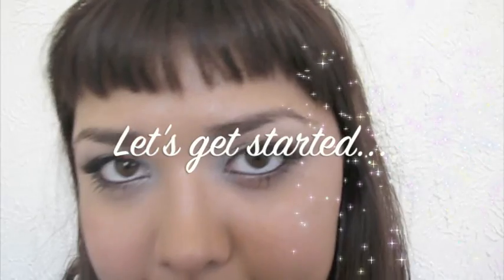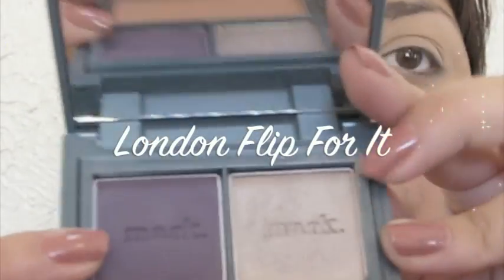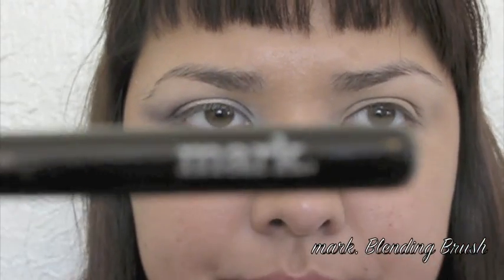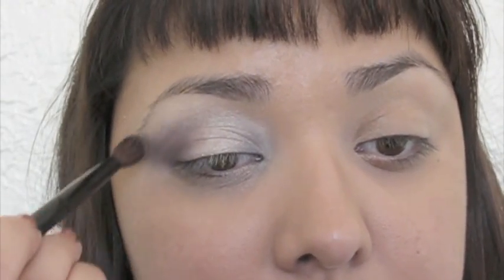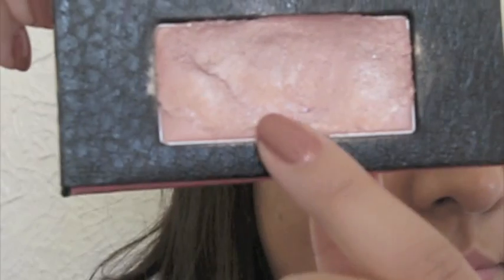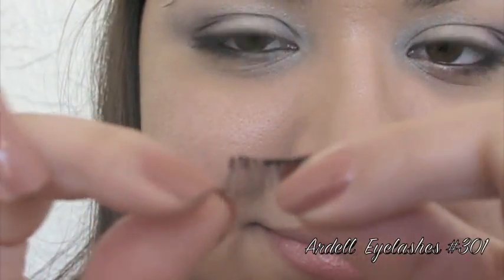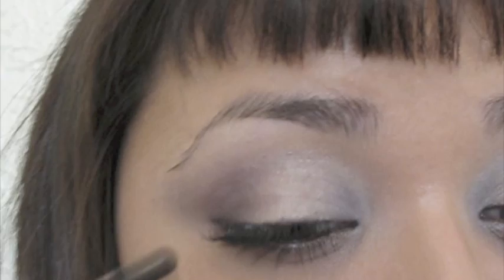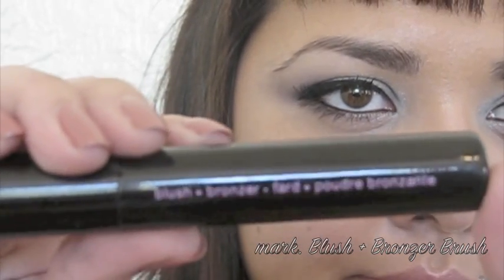mark. look: Birthday Girl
I decided to do a fun look for my birthday! This is a fun colorful look!

All opinions are my own. I purchased all the products myself. I'm not being paid to do this video.